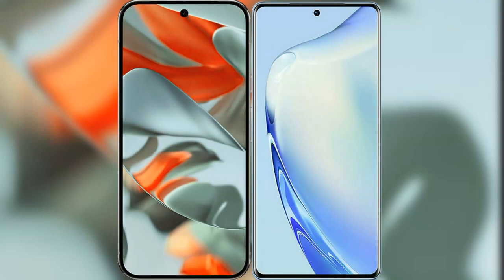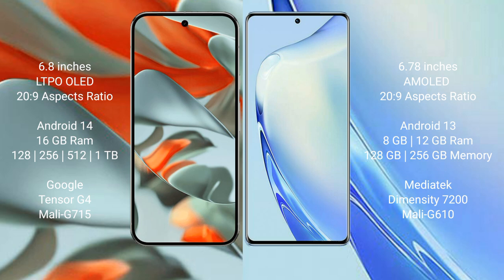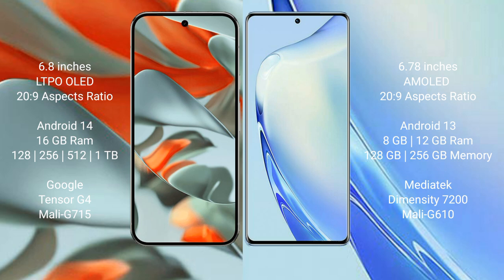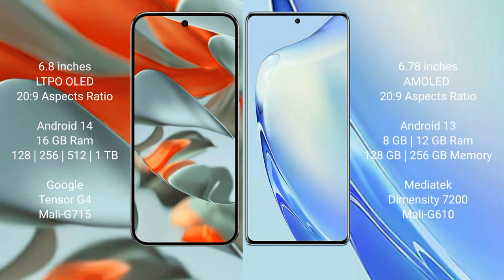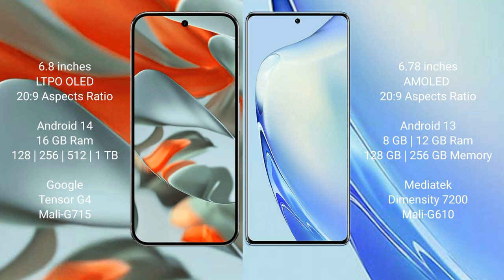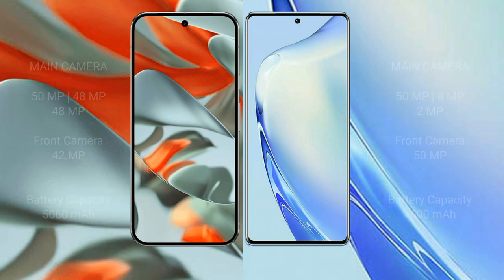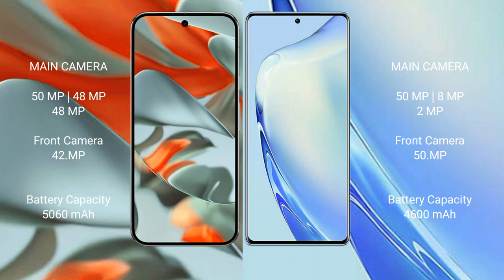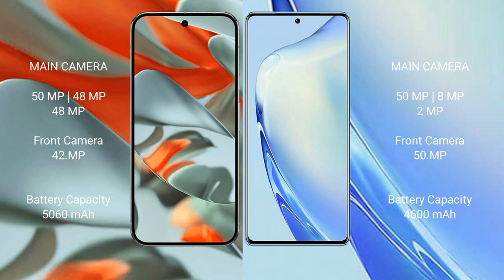Google Pixel 9 Pro XL vs Vivo V27 Review